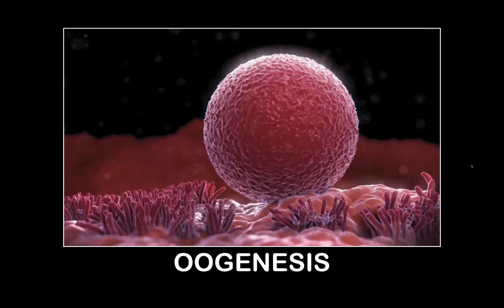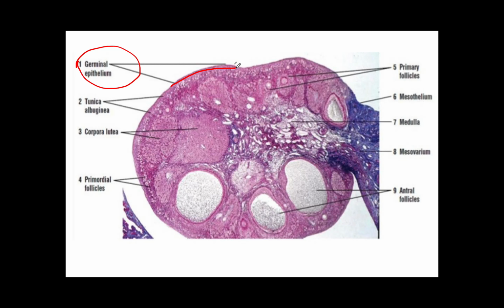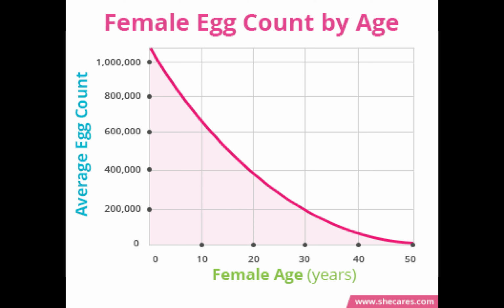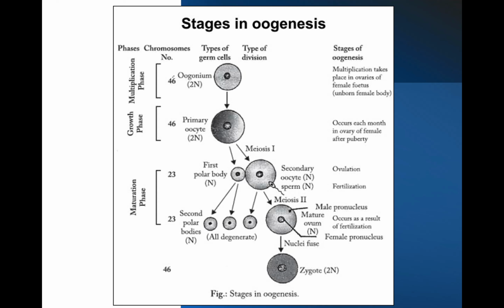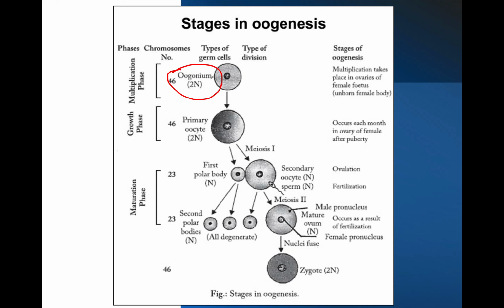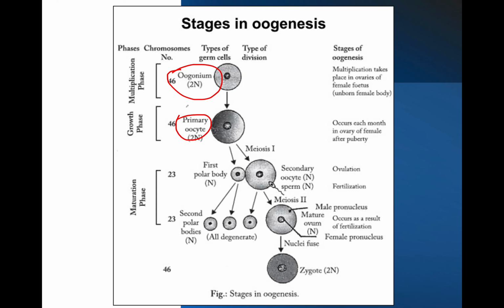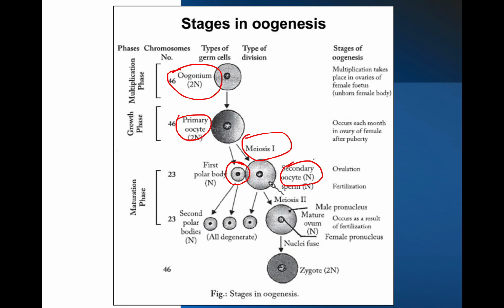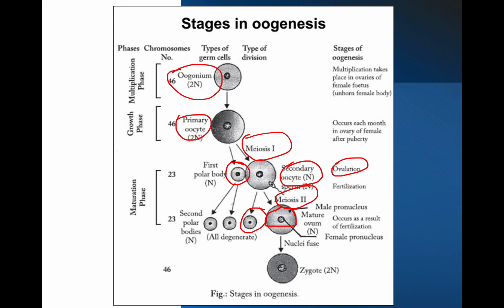GRADE 12 - OOGENESIS